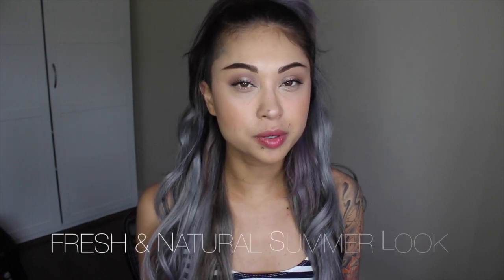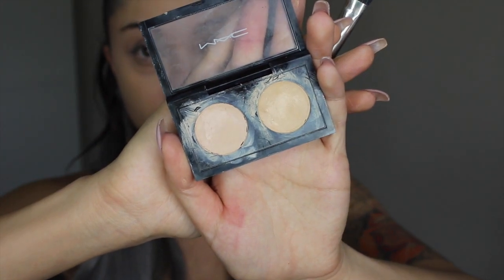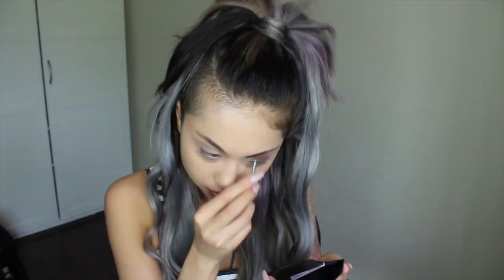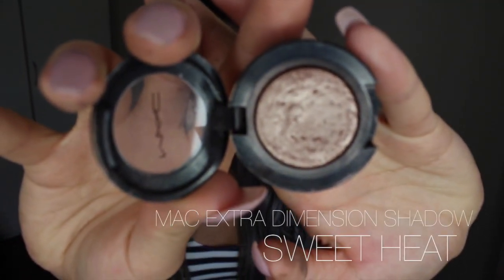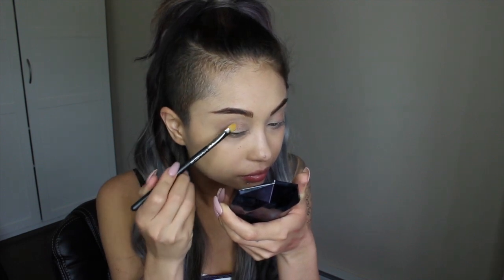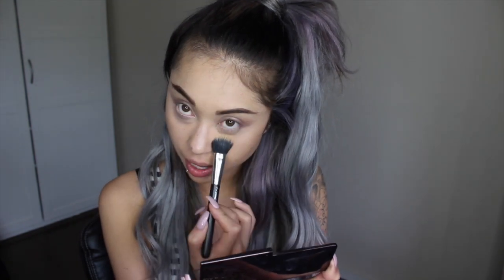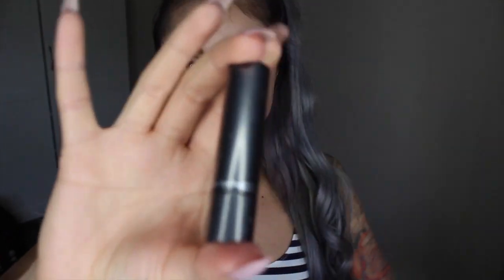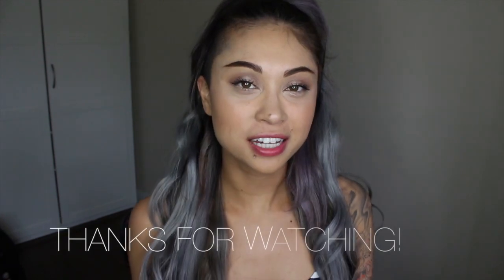♡♡♡ MAC Lightful C Tinted Cream x Huggable Lip; Fresh & Natural Summer Look ♡♡♡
Easy, "barely there" make up for those who don't wear much make up or those who want to embrace their natural side..